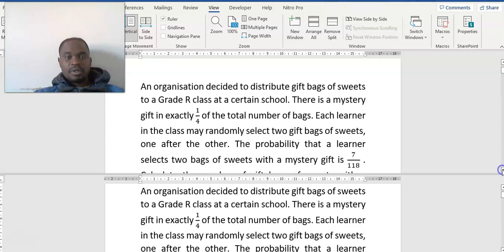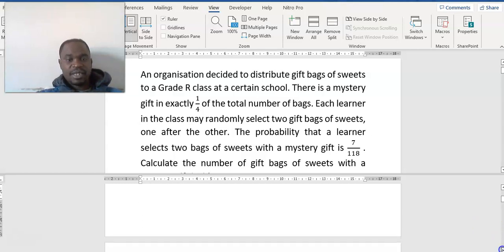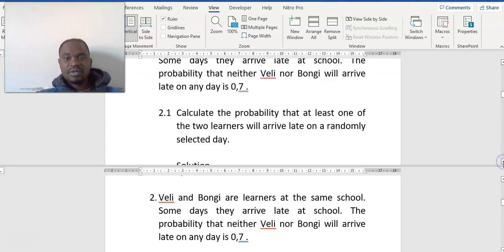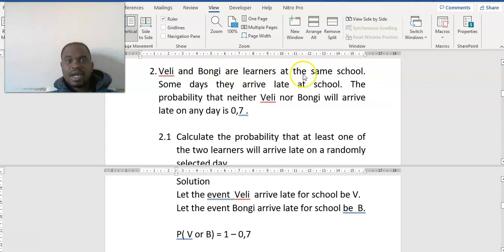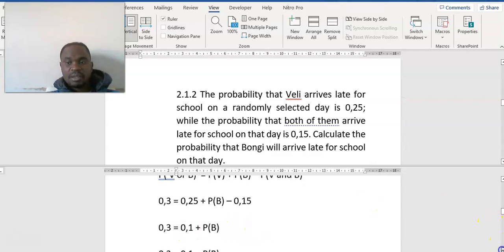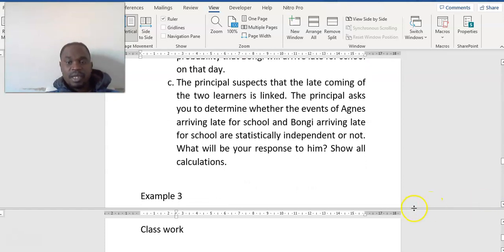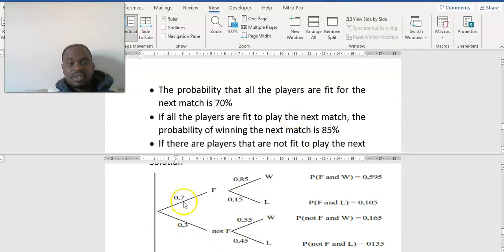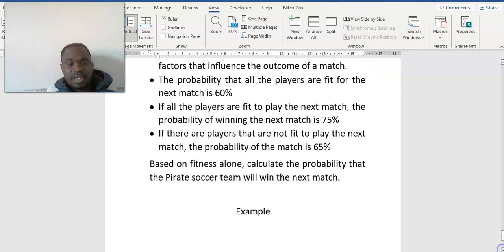Probability series 2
The video shows the calculation of probability